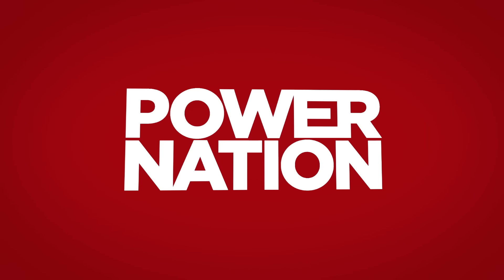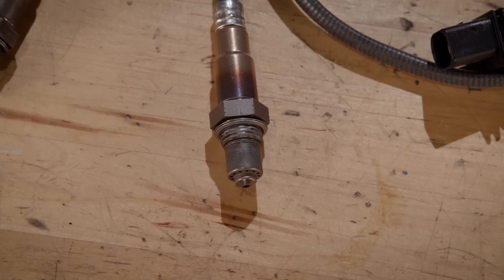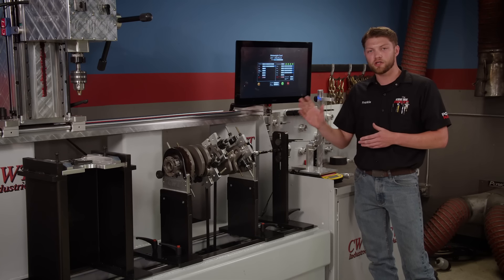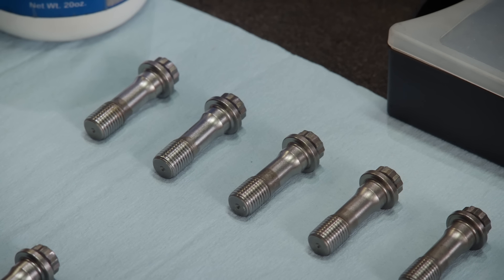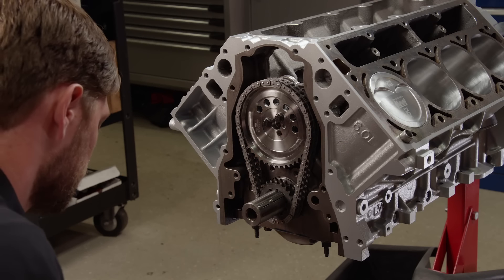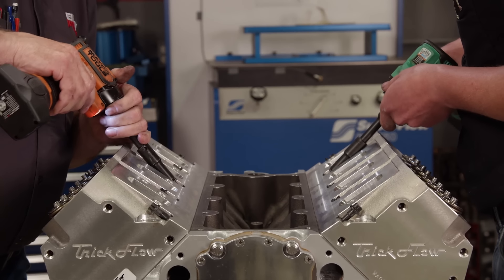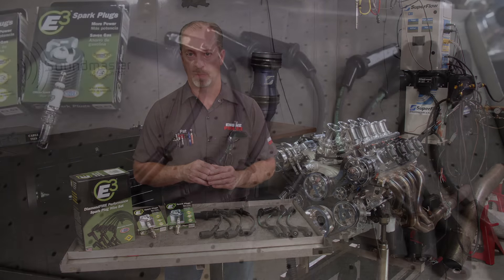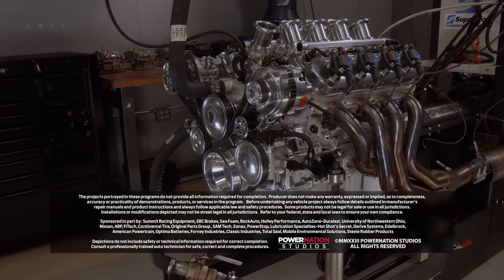410ci EFI Stack Injected Stroker LS - Engine Power S10, E13-14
New 2023 Episode! Pat and Frankie put together a highly polished/high-performance pump gas stroker street rod engine that has both the show AND go!

Engine Power embarks on the Pro LS Bottom End Build project. What started as an iron LS block from a salvage yard transforms into a power-packed 410 cubic inches beauty, filled with fury. We selected an LQ-9 short block to accommodate the big bore that we needed for this project, along with a line of parts specifically created for the LS platform.@PowerNationTV

ARP
ARP Head Bolt Kit

ARP
ARP Ultra-Torque Fastener Assembly Lubricant

FiTech
Ignition Coil Packs

FiTech
Ultimate LS ECU

Lubrication Specialties
Hot Shot's Secret Diesel Extreme

Lubrication Specialties
Hot SHot's Secret Gasoline Extreme

Summit Racing
Oxygen Sensors

Summit Racing
Summit Racing Pro LS 6.0L Rotating Assembly

Summit Racing
Summit Racing Pro LS Camshaft

Summit Racing
Clevite H-Series Rod Bearings

Summit Racing
Cometic MLS Head Gaskets

Summit Racing
Piston Ring Compressor Tool

Summit Racing
Piston Ring Filers

Summit Racing
Speedmaster Downdraft EFI Stack Intake Manifold

Summit Racing
Summit Racing LS Main Cap Bolt Kit

Summit Racing
Summit Racing Pro LS Main Cap Puller

Summit Racing
Trick Flow GenX 255 Cylinder Heads

CWT Industries
CWT Multi-Bal 5500

Sunnen Products Company
Sunnen SV-15 Honing Machine

Total Seal
Total Seal Piston Ring Assembly Lube

Total Seal
TraceBoss Software

ARP
ARP Stainless Steel Fasteners

ARP
Cam Sprocket Bolt Kit

ARP
Head Bolt Kit

ARP
Rocker Arm Stud Kit

ARP
Timing Cover Bolt Kit

Duralast
Duralast Camshaft Position Sensor

Duralast
Duralast Crankshaft Position Sensor

Duralast
Duralast Gold Coolant Temperature Sensor

E3 Spark Plugs
E3 DiamondFIRE Performance Spark Plug Wire Set

E3 Spark Plugs
E3.53 Spark Plugs

FiTech
FiTech Fuel Injectors

FiTech
FiTech Ignition Coil 8-PACK LS3

FiTech
FiTech Ultimate LS ECU & Harness Standalone Kit

Summit Racing
ATI Performance Products Harmonic Balancer

Summit Racing
Billet Specialties Tru Trac Serpentine System

Summit Racing
Cometic MLS Head Gasket

Summit Racing
COMP Cams Evolution Series Hydraulic Roller Lifters

Summit Racing
COMP Cams Valvetrain Assembly Spray

Summit Racing
ICT Billet Camshaft Position Sensor Delete Plugs

Summit Racing
Summit Racing Billet Steel Timing Set

Summit Racing
Summit Racing Cast Aluminum Timing Cover

Summit Racing
Summit Racing LS Oil Galley Barbell Plug Kit

Summit Racing
Summit Racing Oil Pump

Summit Racing
Summit Racing Pro LS Automotive Camshaft

Summit Racing
Summit Racing Pro LS Cast Aluminum Oil Pan

Summit Racing
Summit Racing Pro LS Upgraded Rocker Arms

Summit Racing
Summit Racing Pro LS Valve Covers

Summit Racing
Trick Flow Chromoly Pushrods

Summit Racing
Trick Flow Engine Steam Line Plumbing Kit

Goodson Shop Supplies
Straight Edge Tool